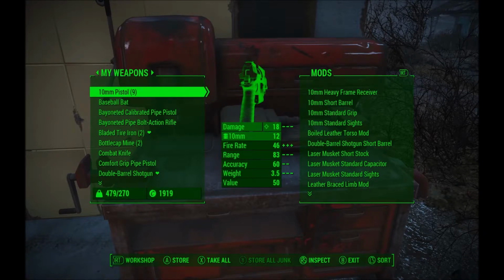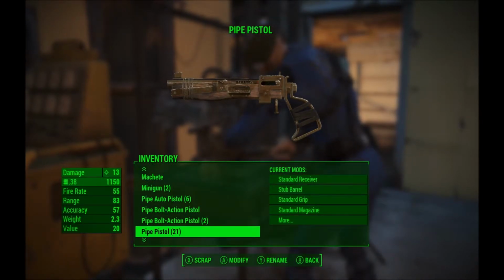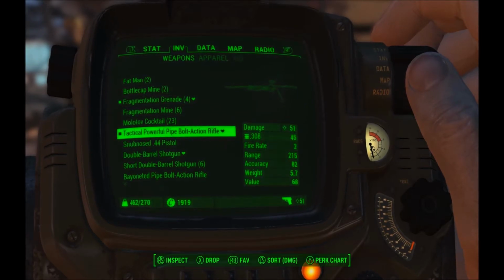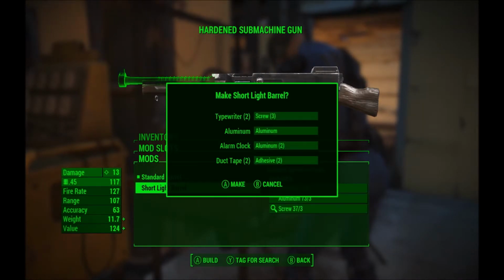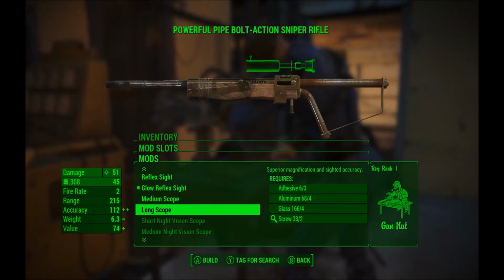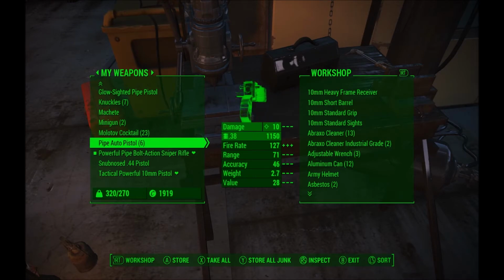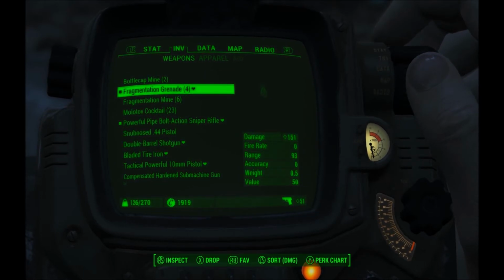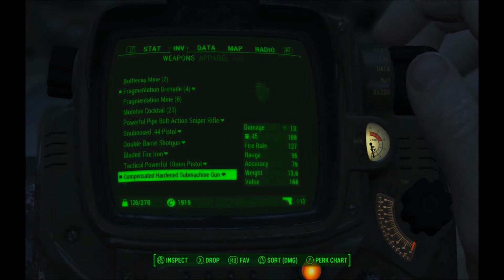Stuff&Things Plays... Fallout 4 - Episode 12 - "Weapon Mods"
Episode 12 - "Weapon Mods"

Continuing our little break from the action, we take a look at weapons mods and do a bit of inventory management. Scintillating!